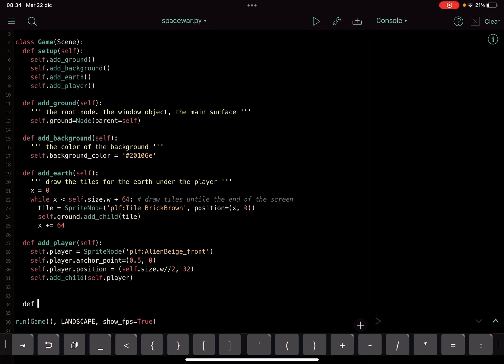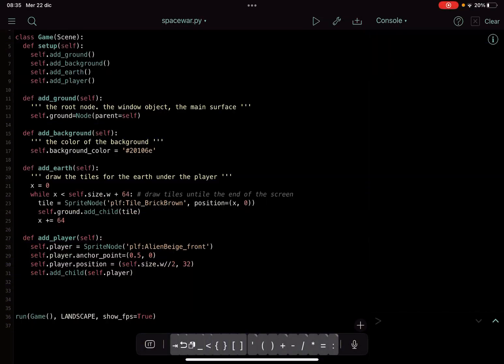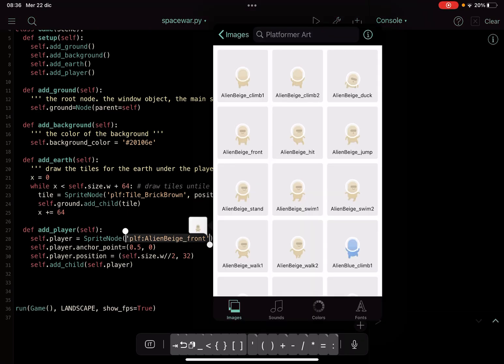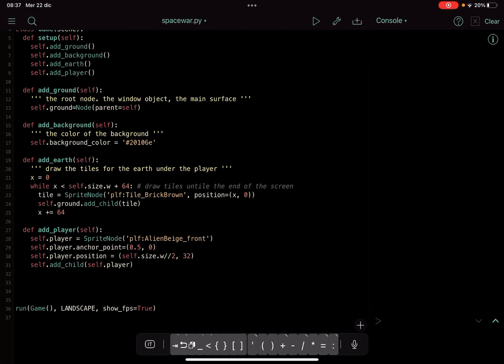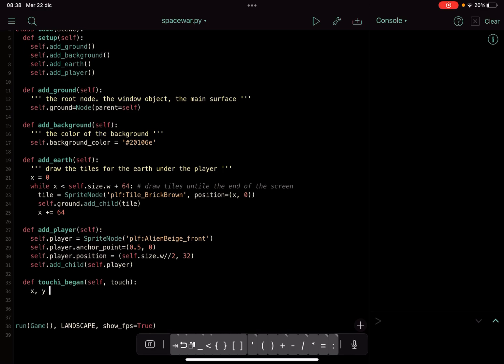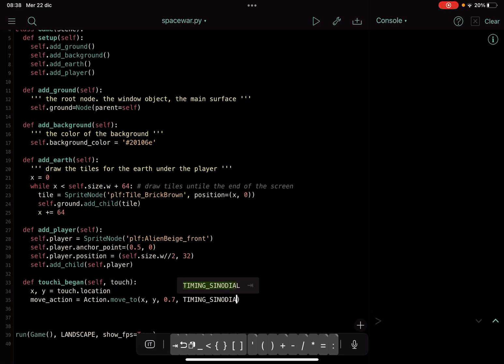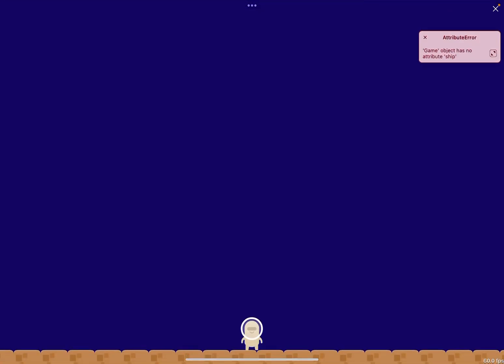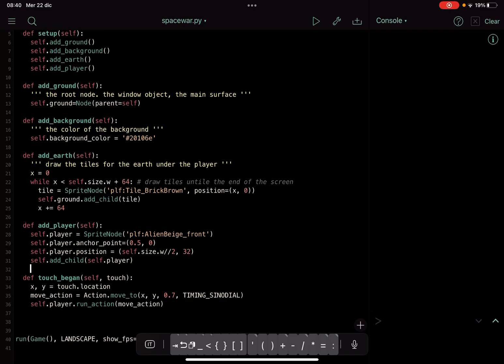Pythonista game ipad - day 1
How to make videogames on the Ipad with Pytonista (not free app) for the Ipad so easily you cannot imagine. If you ever dreamt to make videogames writing actual code and having the chance to test it on the ipad in matter of senconds, you will find this app too amazing to be true. Let's dive into pythonista to see how is nice to code to make the games we always wanted to make.

Pythonista days tutorial to make games on the Ipad
Github repo with code